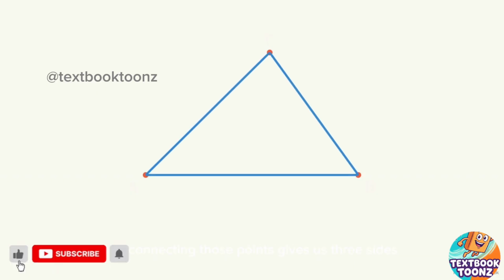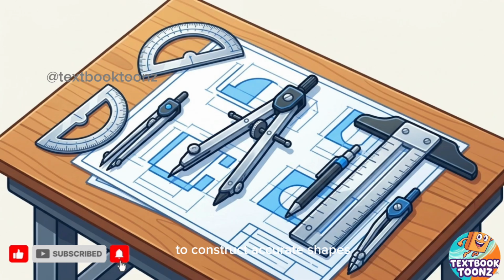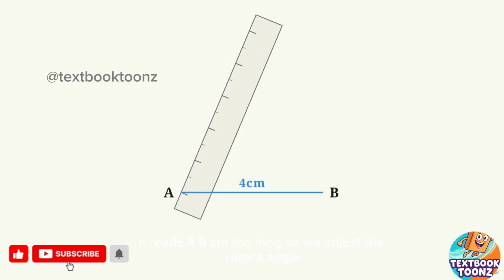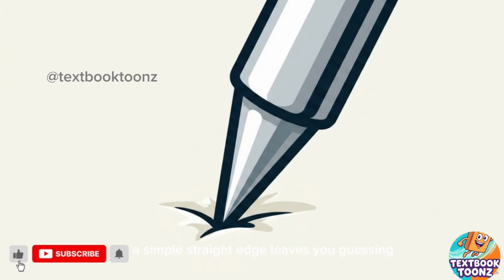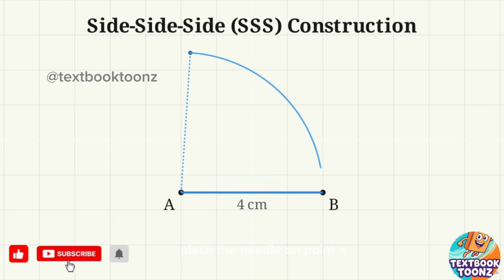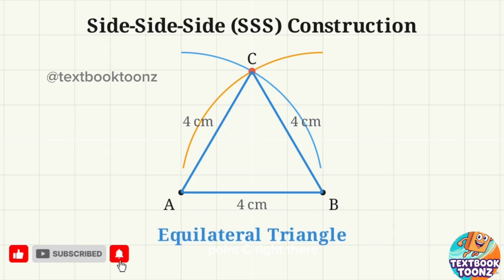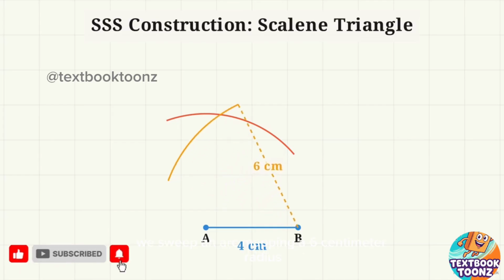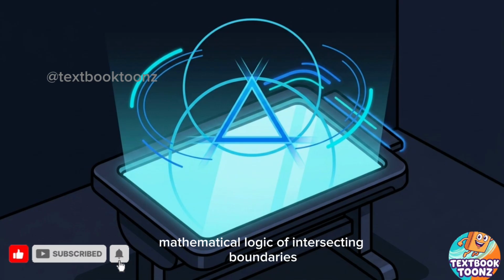The Arc Collision Secret & Why Rulers Fail! | Class 7 Math | 2D Animation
Think you can draw a perfect triangle with just a ruler? Think again! 🎬📐 Welcome to Episode 1 of our Triangles and Geometry series on Textbook Toonz!

In this episode, Sonu takes us into the spatial radar lab to discover why simple ruler measurements fail when constructing triangles—and how compass arc collisions hold the key to pinpoint accuracy!

Using dynamic 2D visual proofs, compass arc geometry models, and step-by-step radar tracking, we explore:
1. The Ruler Trap (Why measuring two sides with a straight ruler leaves infinitely many floating connection points).
2. The Arc Collision Principle (Using two fixed compass radii to draw intersecting circles that pinpoint exact vertex coordinates).
3. SSS Construction Mechanics (Side-Side-Side triangle construction broken down step-by-step).
4. The Twin Vertex Proof (Understanding why two arc collision points create two identical, mirrored triangles).

No boring whiteboards, no dry lectures—just high-energy cartoon visuals that turn your 7th-grade geometry syllabus into an awesome animated show!

⏱️ TIMESTAMPS:
0:00 - The Spatial Radar Lab Challenge
0:45 - The Ruler Trap: Why Straight Edges Fail
1:35 - The Arc Collision Principle (Circumference Intersections)
2:25 - Step-by-Step SSS Triangle Construction
3:20 - The Twin Vertex Proof (Top vs. Bottom Intersections)
4:15 - The Grand Mathematician’s Compass Challenge!

👇 CRACK THE GEOMETRY PUZZLE: Solve the Grand Mathematician's chalkboard challenge at the end of the video! If you draw a base of 6 cm and set two compass arms to 4 cm and 3 cm, how many total intersection points will the two arcs make across the entire page? Drop your answer in the comments below!

🚀 ABOUT TEXTBOOK TOONZ:
We transform K–12 math syllabus concepts into fun, 5-minute 2D animated lessons. Perfect for CBSE Class 7 students who want to master geometry, ace their exams, and learn visually.